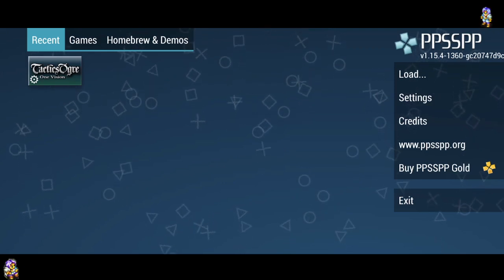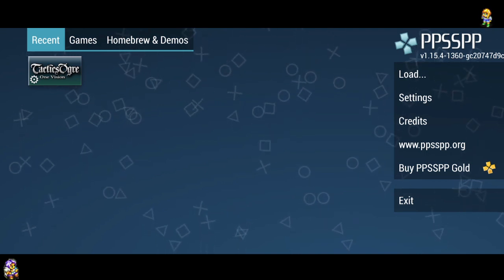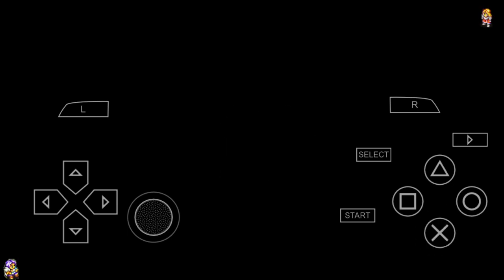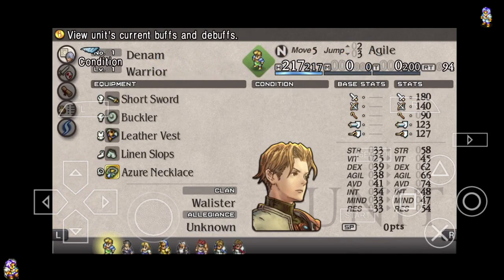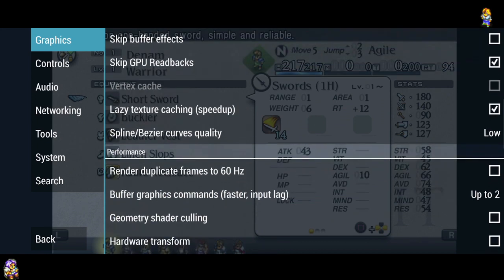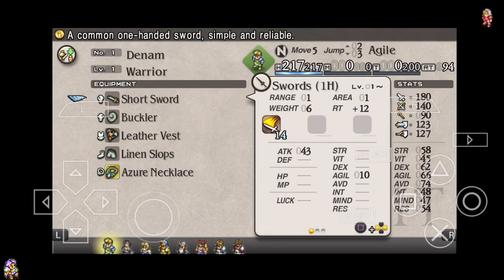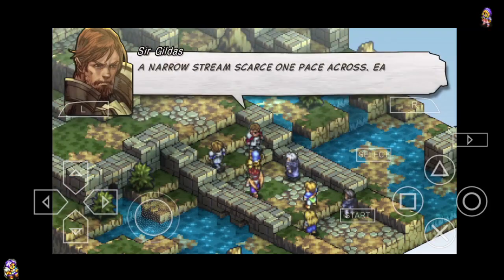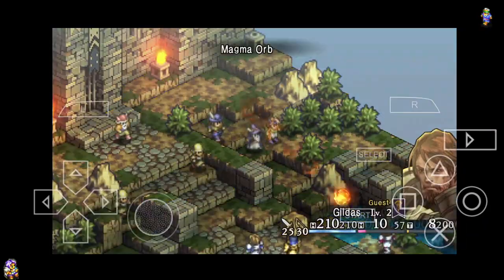Good News! Tactics Ogre HD UI Pack is Working On Nightlies!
Wish the N64 could get bon complicated texture packs...

(Scroll down to the bottom, do any of the newer nightlies)

Current folks keeping the lights mostly on over here:

justsomejojo

jon s

Brainwright

Jared

Liza Wong

HerSleepyWarrick

Mr.Aufziehvogel

Dagar

SomeBiscuitName

Ennokos

VicariousBrian

Terenius